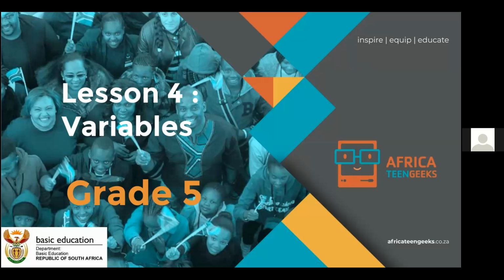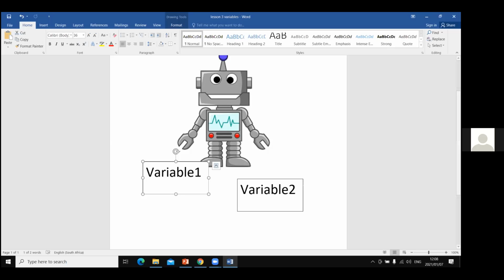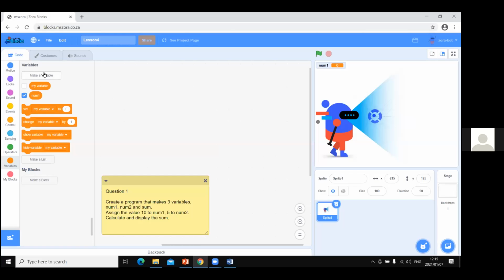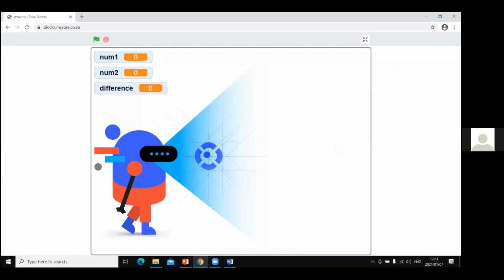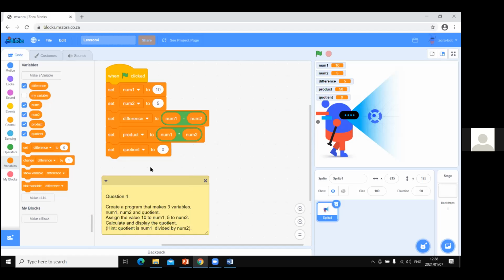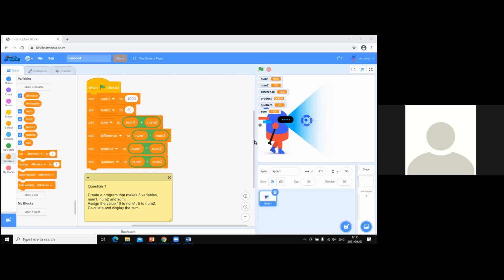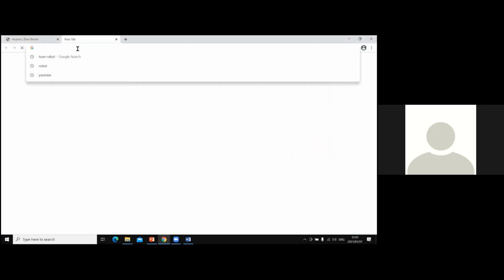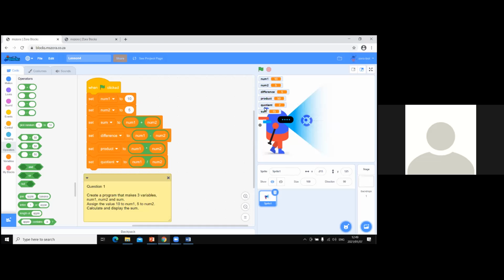Grade 5 Coding | Lesson 4 | Variables